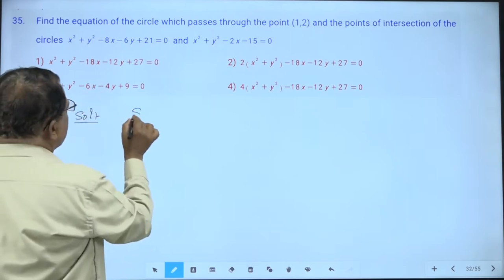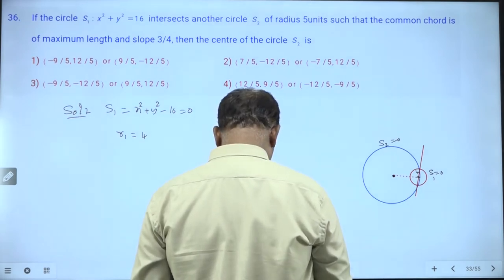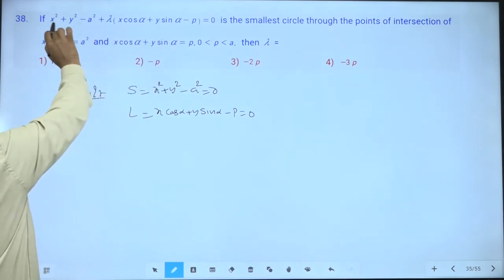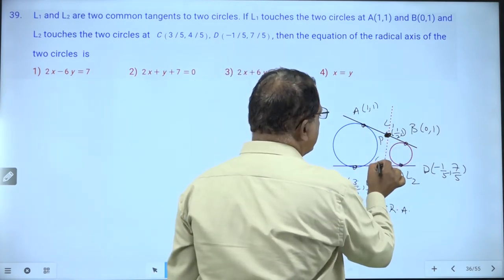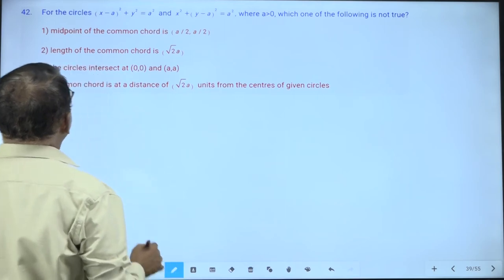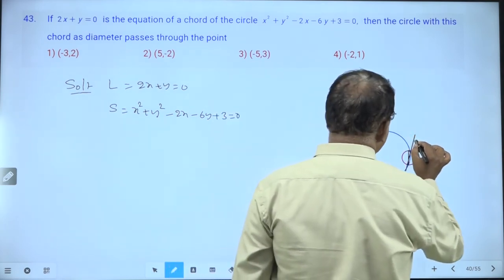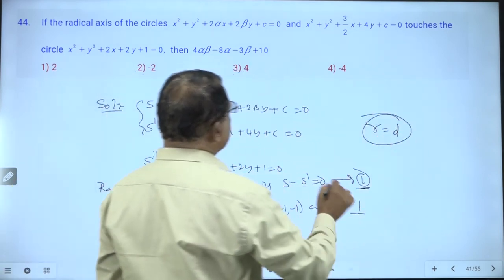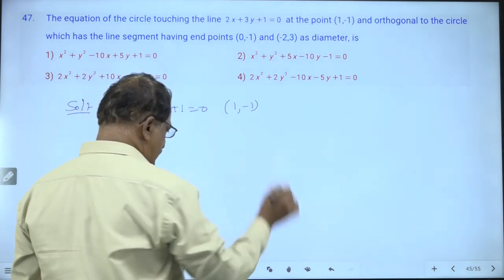2ND YEAR/EAMCET/MATHEMATICS/SYSTEM OF CIRCLE/CLASS - 2#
TS & AP EAMCET/NEET/SHORT TERM/PROGRAM